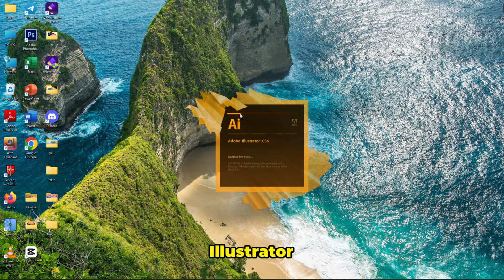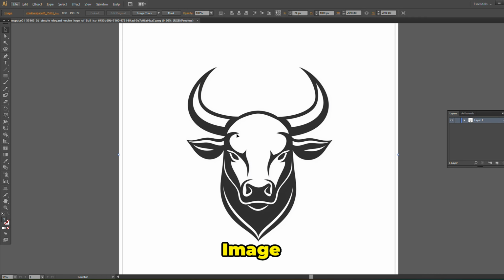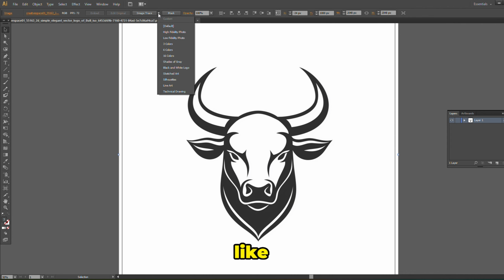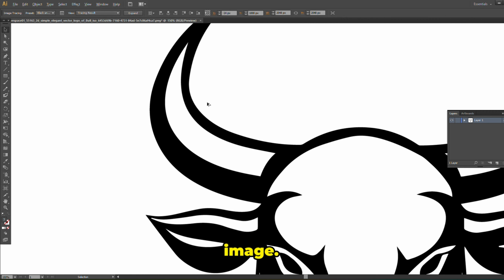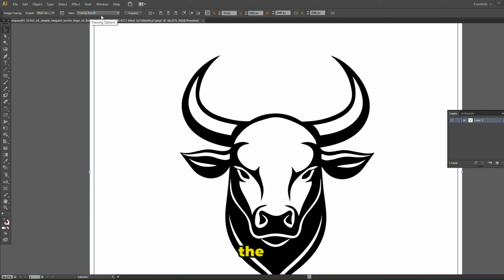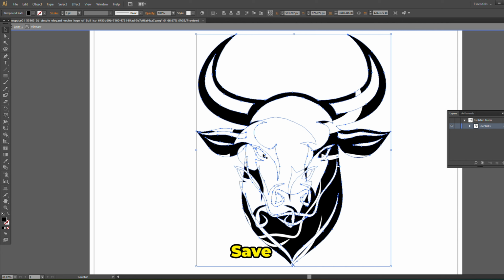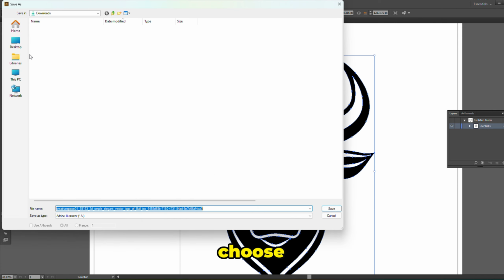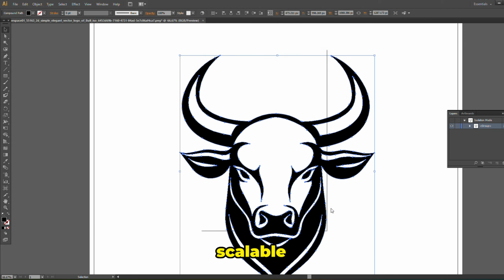Easy Raster to Vector with Adobe Illustrator (Beginner-Friendly!)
Hey there, budding designers! 🌟

Ready to take your design skills to the next level? In this beginner-friendly tutorial, I’m going to show you how to effortlessly convert raster images to vector format using Adobe Illustrator. Whether you're working with logos, illustrations, or any other graphic elements, this step-by-step guide will make the process a breeze! 💻✨

🔍 In This Video, You’ll Learn:
1. Raster vs. Vector – What’s the difference and why it matters.
2. Setting Up in Illustrator – Getting your workspace ready.
3. Image Trace Tool – How to use Illustrator’s built-in tool for easy conversion.
4. Fine-Tuning Your Vector – Tips for cleaning up and refining your vector graphic.
5. Exporting Your Vector – Save your work in the right format for any project.

🔥 Why You’ll Love This Tutorial:
- Beginner-Friendly: Perfect for those new to Adobe Illustrator.
- Quick & Easy: No complicated steps, just straightforward instructions.
- Professional Results: Create high-quality vector graphics every time.
- Practical Tips: Learn tricks that’ll save you time and effort.

👉 Watch the full tutorial to become a pro at raster to vector conversion in no time!